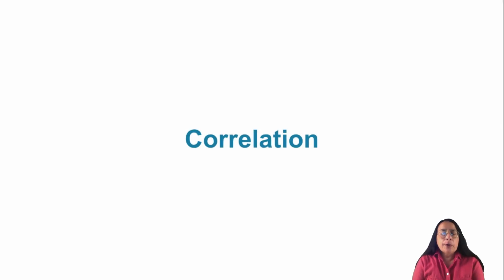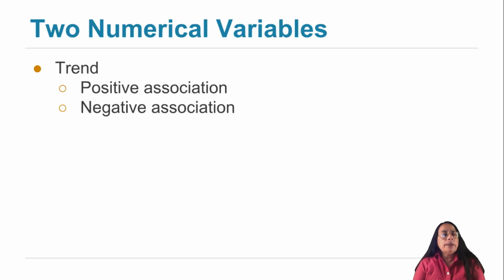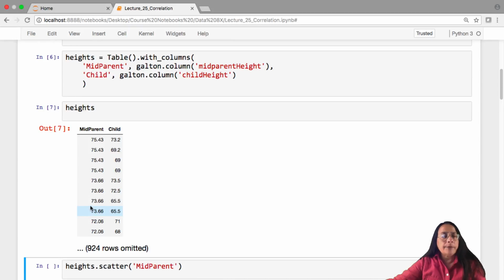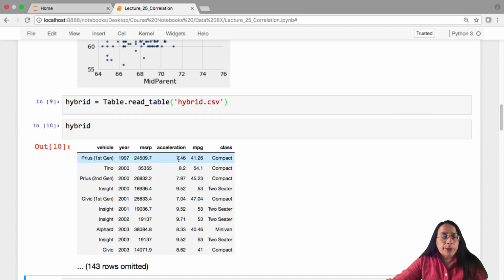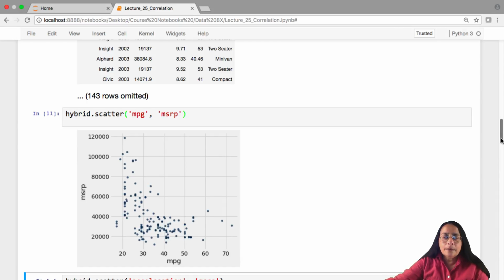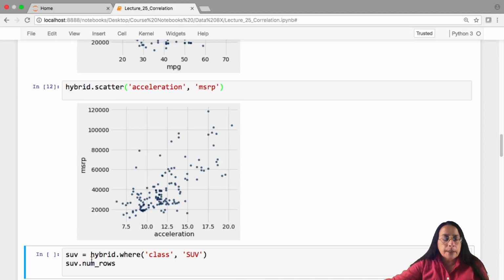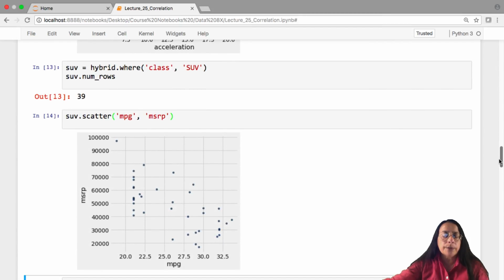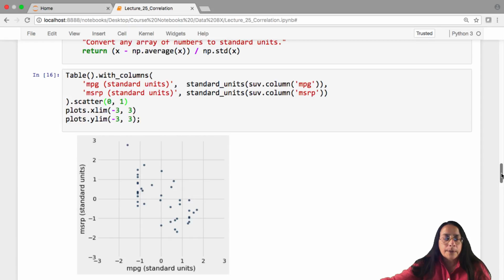25.1 - Correlation: Visualization